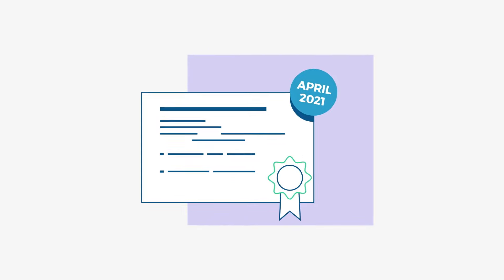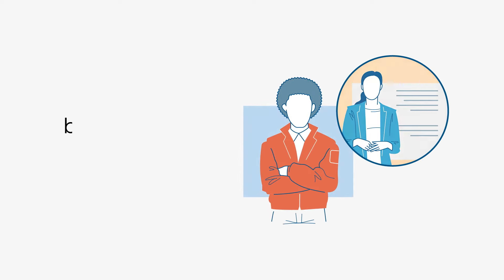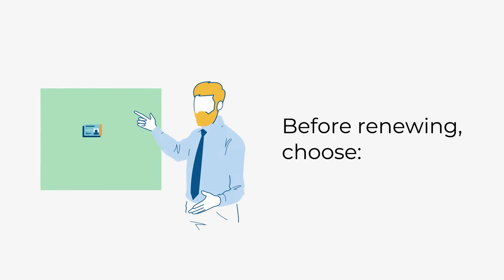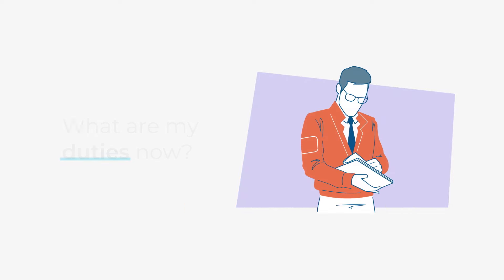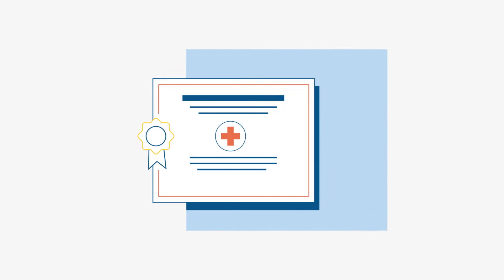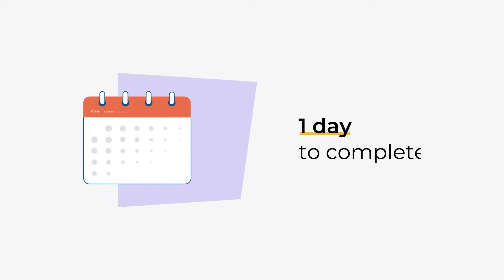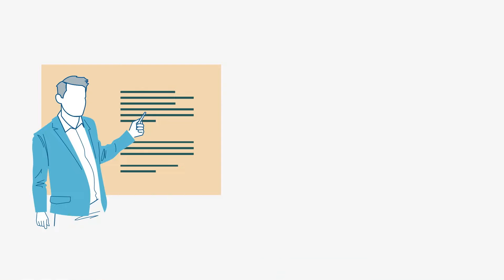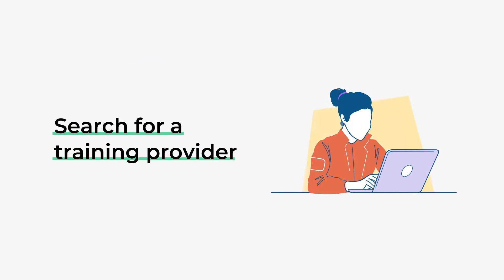Renewing your door supervision licence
Need to renew your door supervision licence? Find out what training you’ll need to complete to be eligible for renewal.

You can apply to renew your SIA licence four months before your current licence expires. You should submit your renewal application as soon as you can.

00:00 Renewing your door supervision licence

00:48 Switching to a security guarding licence

01:37 First aid training requirement

02:14 Door supervision top-up training

02:37 Finding a training provider